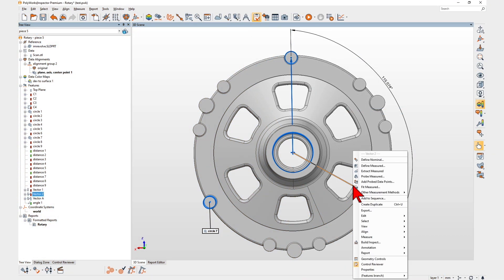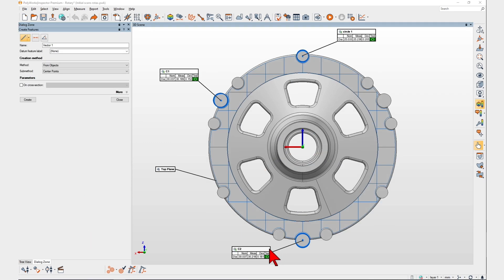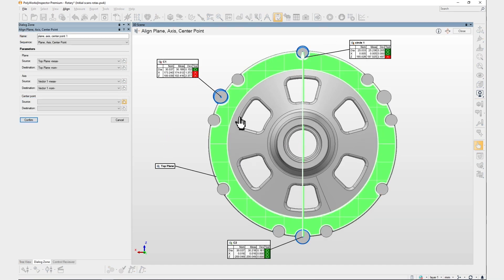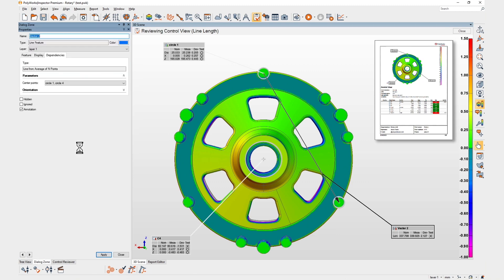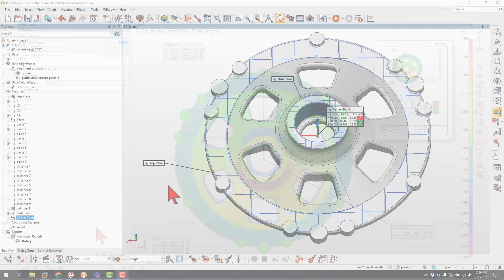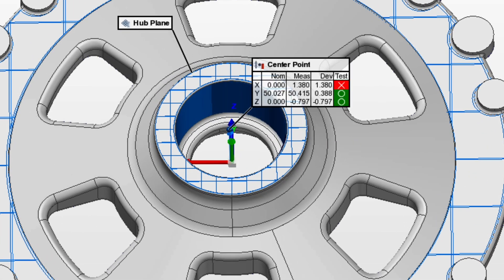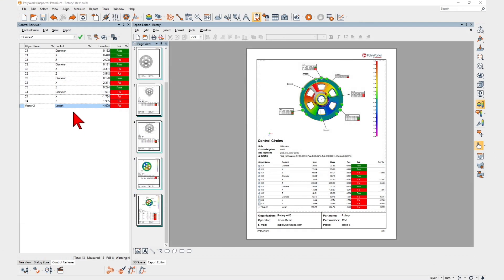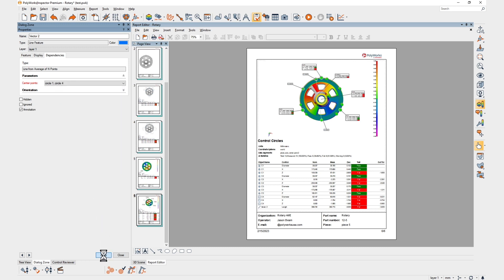What's new in PolyWorks 2023 - Directly edit the source objects of dependent features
PolyWorks|Inspector 2023 lets you edit constructed features in a snap while ensuring your project’s integrity.

Inspection projects often require constructing objects from existing objects for alignment or reporting purposes.

When reviewing your projects, you can easily correct construction errors by specifying different source objects and let PolyWorks automatically update all related objects.

It’s so simple that you could even swap source objects to explore different inspection scenarios, offering you additional flexibility.

And, if needed, you can propagate the changes to update all measured pieces automatically.

With PolyWorks|Inspector 2023, editing constructed features goes from a burden to a breeze, saving you significant time and effort.